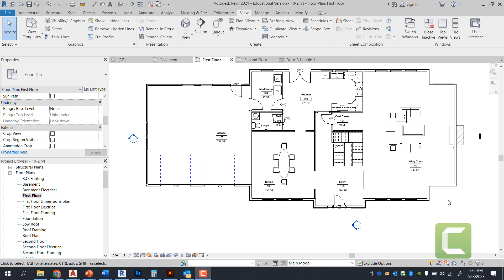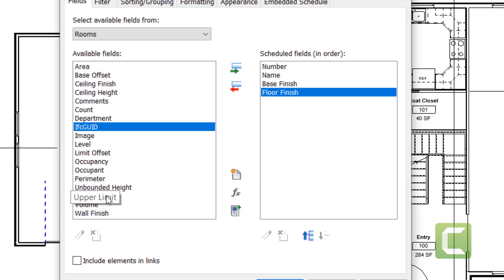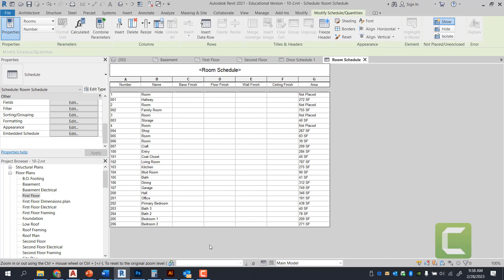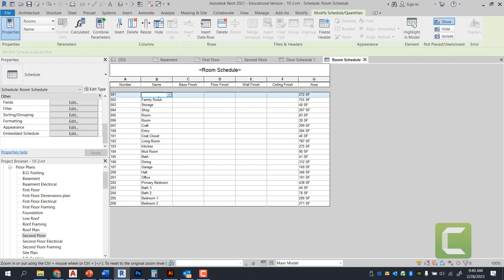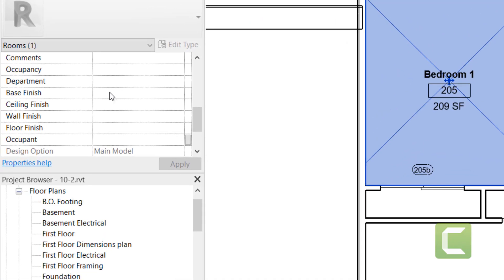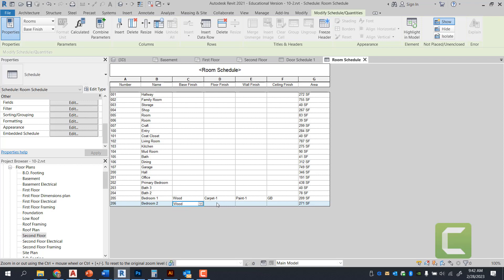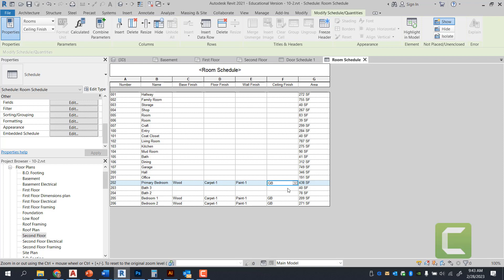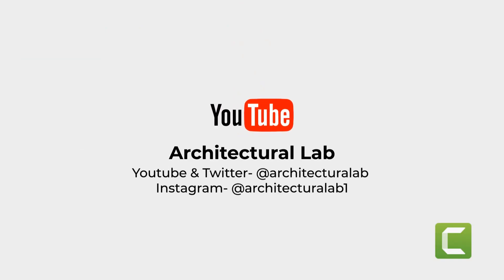Revit Exercise 13-3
In this video, we will examine how to create room schedules by utilizing the information we put into our model in Revit Exercise 13-1. Revit has the ability to create parametric schedules based on tags placed on your drawings.

0:00 - Intro
0:20 - Room Schedule
1:14 - Deleting Rows
1:41 - Renaming
2:00 - Adding Finish

This video is intended for supplemental educational purposes and references the book below.
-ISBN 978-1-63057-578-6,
Stine, D. J. (2020). Residential Design using Autodesk Revit 2021. SDC Publications.
Stine, D. J. (2023). Residential Design Using Autodesk Revit 2024. SDC Publications.